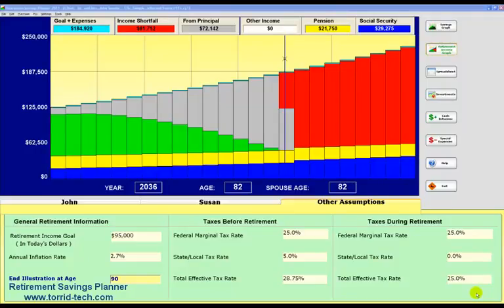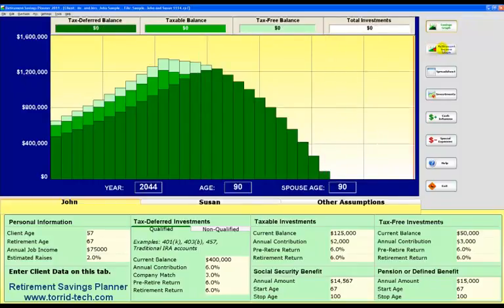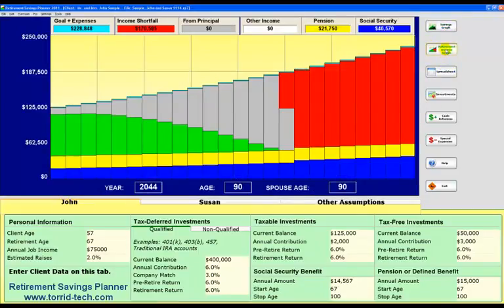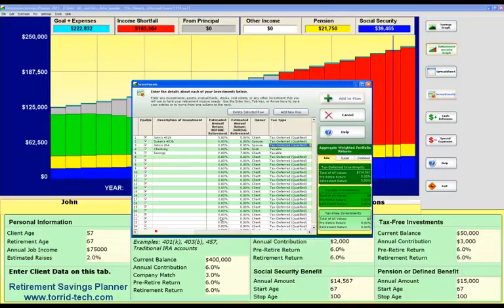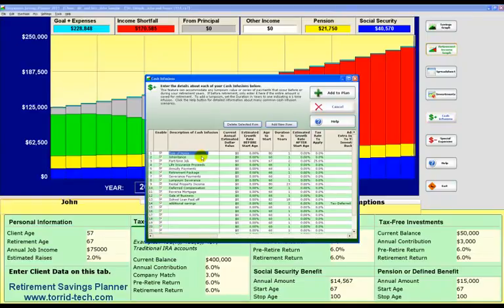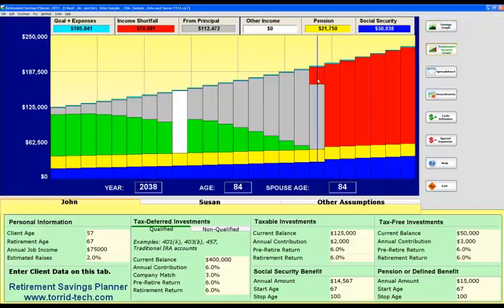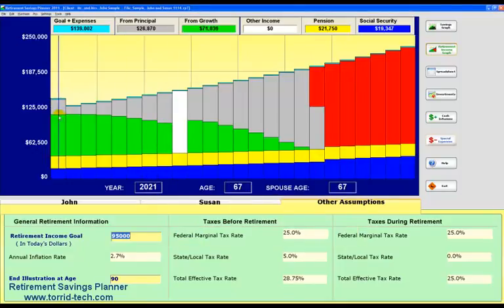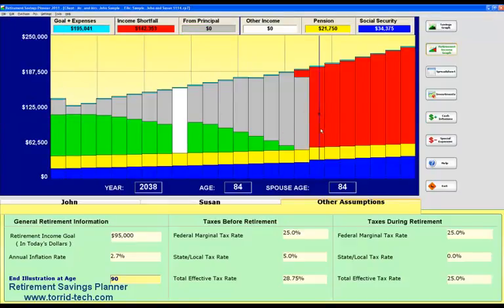Video 5: Explaining Main Buttons